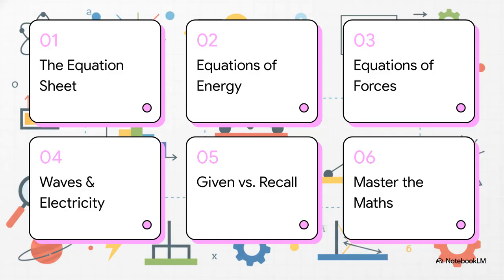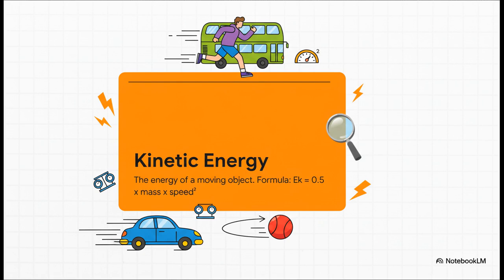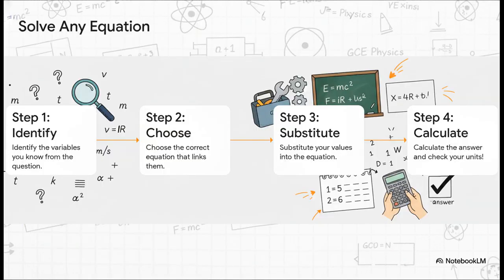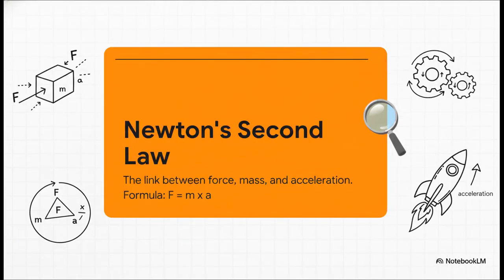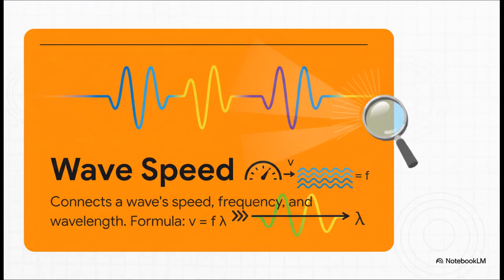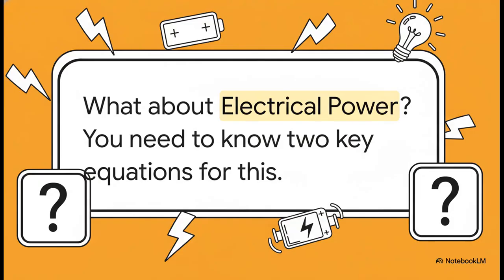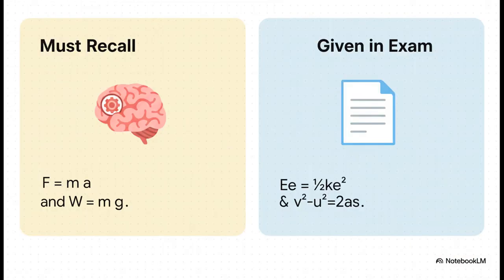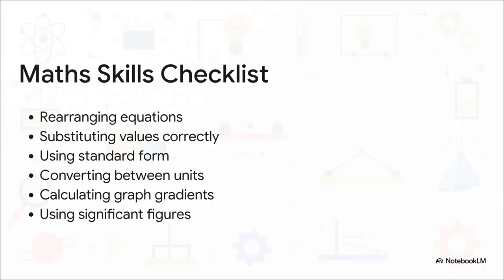AQA GCSE Physics 9 Physics Equations